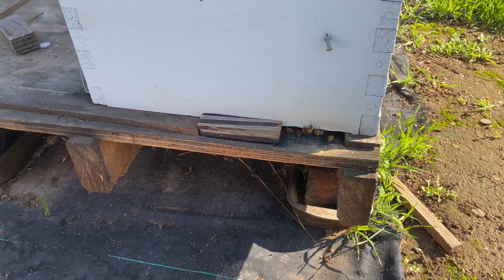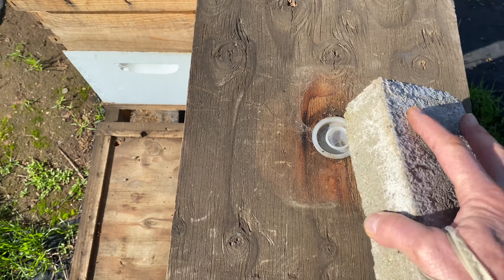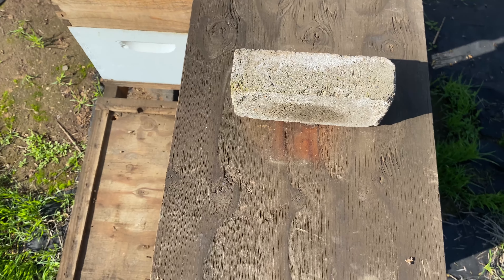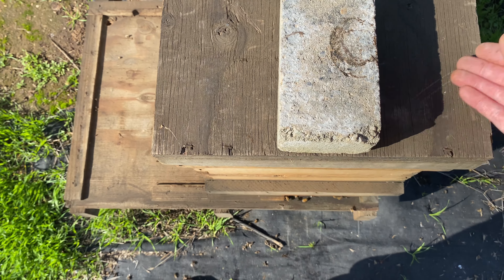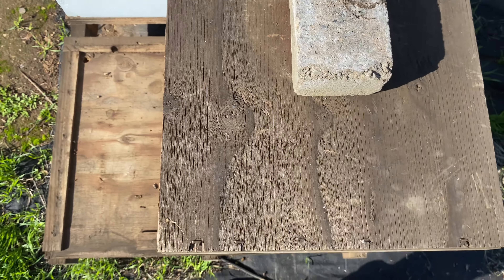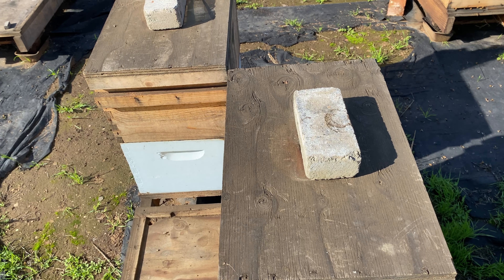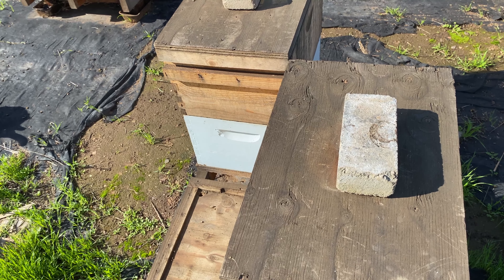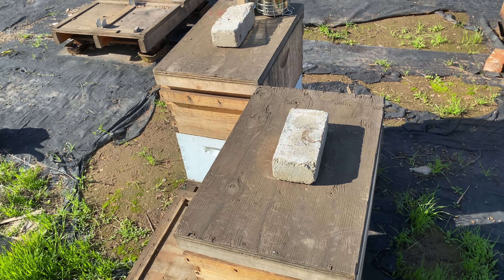Queen presence and hive knowledge